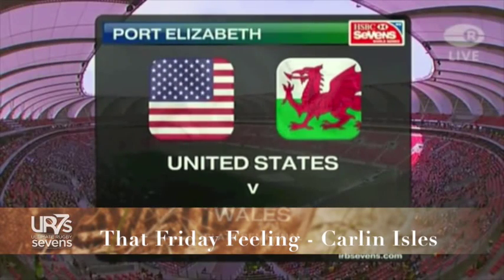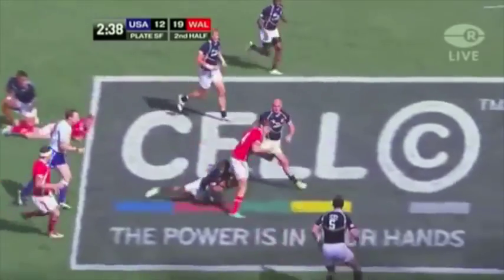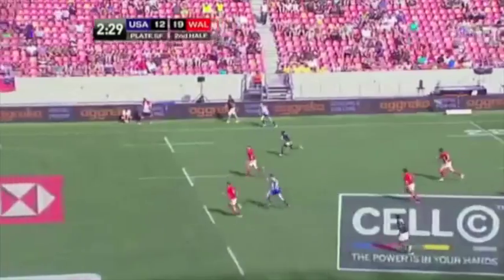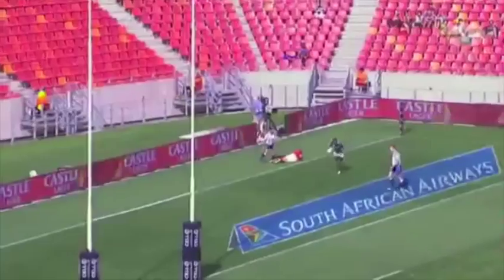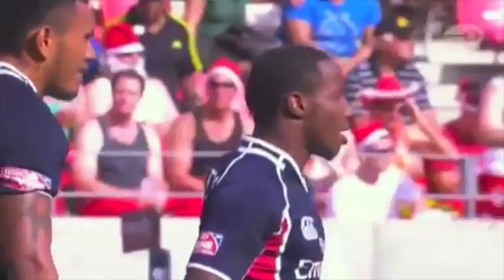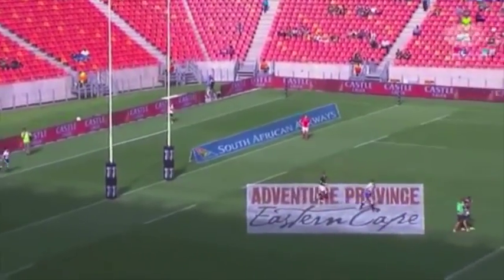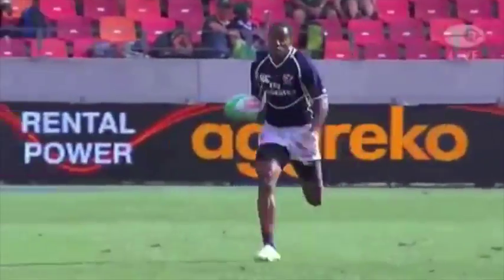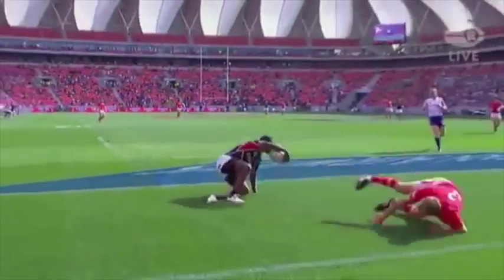Friday Feeling - Carlin Isles shows his speed with score for USA against Wales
This week giving us our "Friday Feeling" is that man Carlin Isles as he scorches Wales from distance showing some ridiculous speed and then a very cheeky way of making sure he gets under the posts from the USA man. Tag a friend that thinks he has GAS or has scored in this way